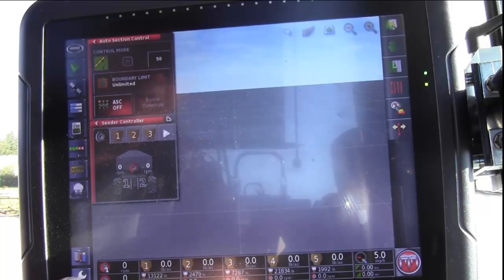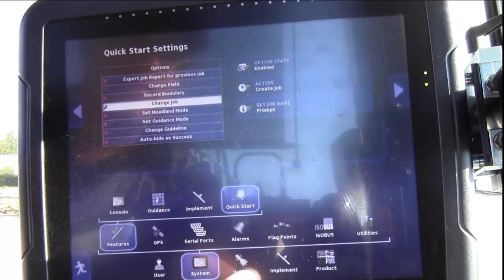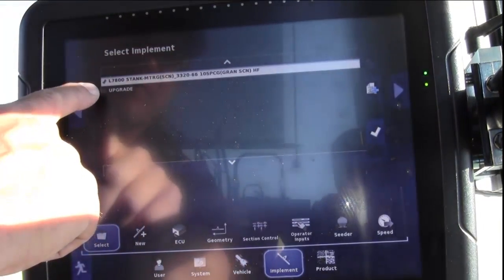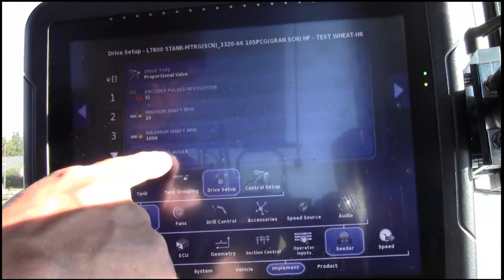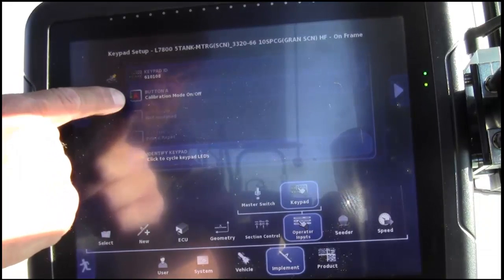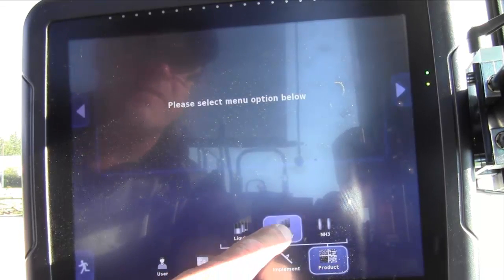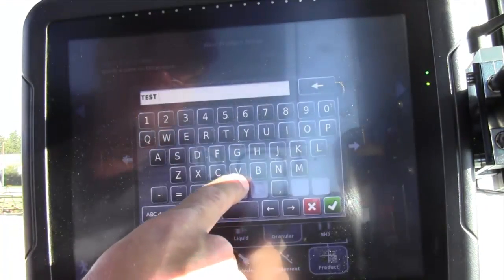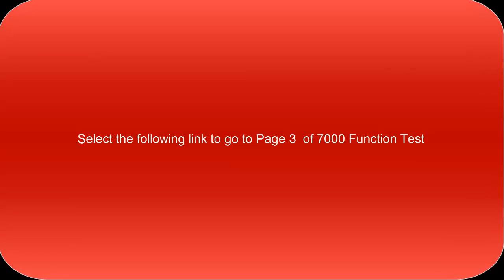Chapter 2 - Bourgault 7000 Series w/o ASC Function Test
This video is the second of five which covers functional testing of a Bourgault 7000 Series Air Seeder not equipped with Auto Sectional Control. It is important to perform these tests prior to first use, and before seeding each following year.

Chapter 2 - Monitor Settings
Chapter 3 - Monitor Testing
Chapter 4 - On Tank Testing
Chapter 5 - Conveyor/Auger and Weigh Scales